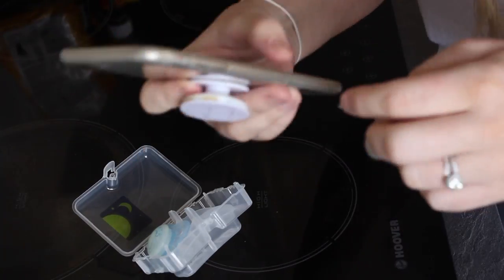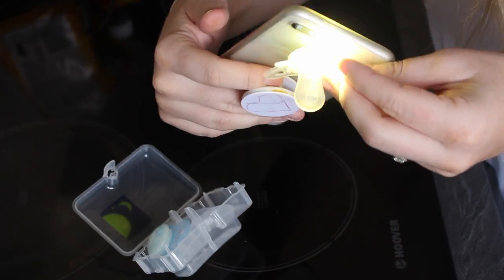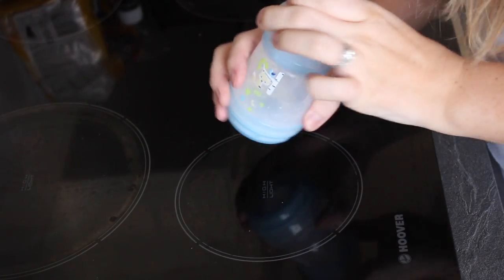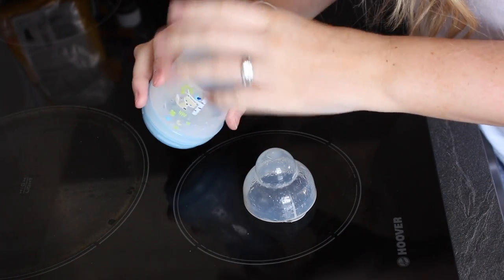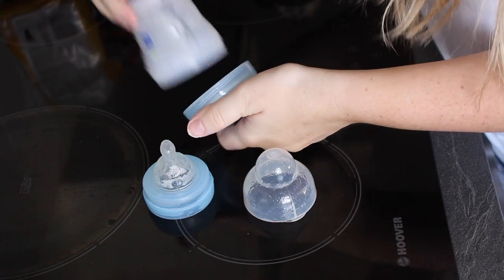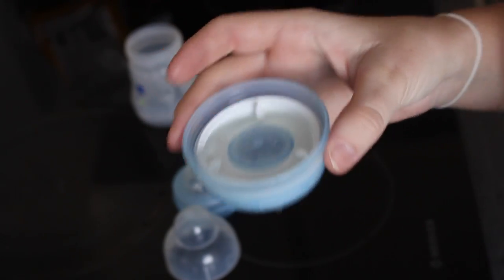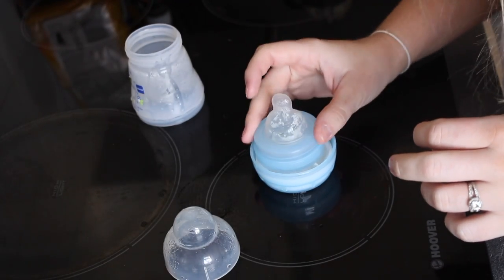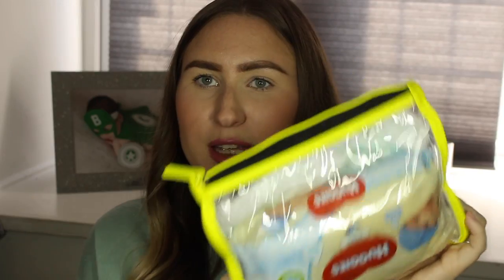6 MUM HACKS/TIPS TO MAKE YOUR LIFE EASIER | AMIE & BRODIE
Here I show you 6 everyday hacks and tips every mum should know, I hope you enjoy :)

Hey everyone!

My name is Amie, I’m a first time Essex mum to a baby boy called Brodie who was born on 8th July 2017. I’m engaged to my boyfriend Sam who supports everything I do! I have started youtube as a hobby on maternity leave and since my pregnancy with Brodie I have become a massive fan of the youtube mum community. I have learnt so many tips and tricks and thought I would share my own to help all the other mummies out there - you can never share enough!

From my channel you can expect vlogs, all things mum life related and a little beauty and lifestyle.

Amie x